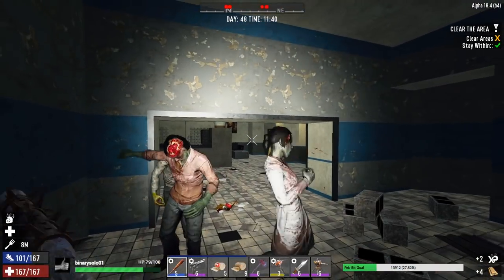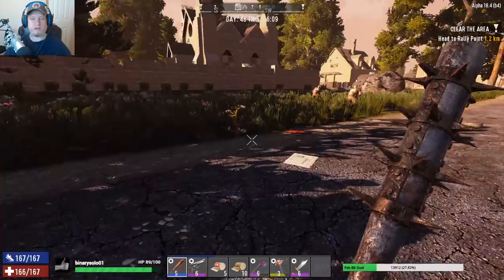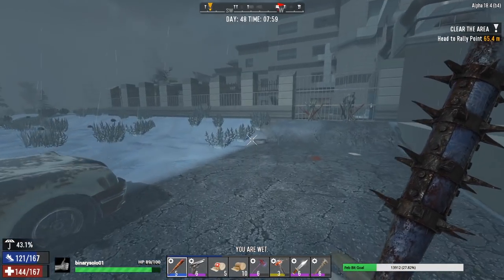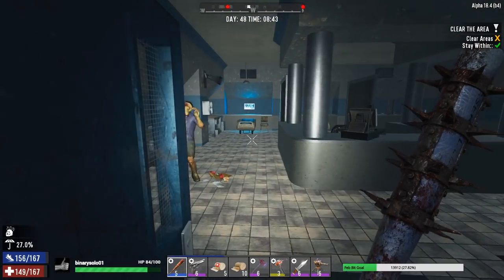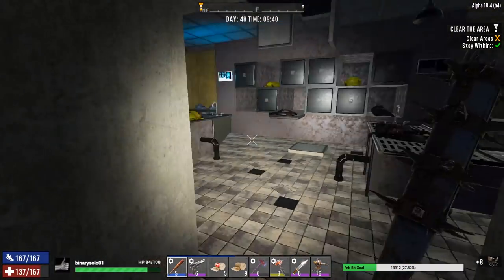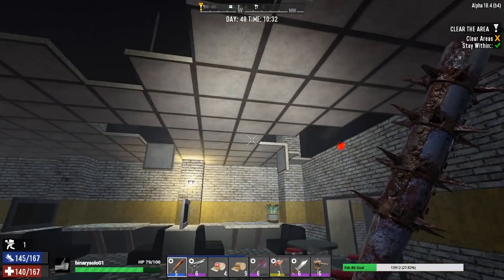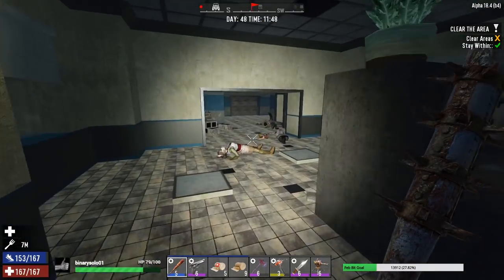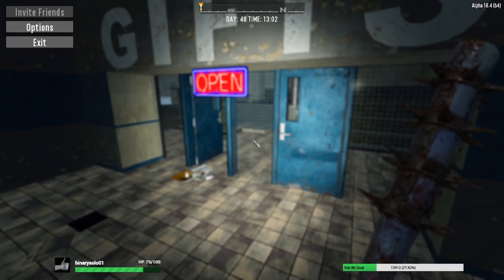Popin Heads at the Pop-N-Pills | 7 Days to Die | Alpha 18 Gameplay | E63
Today we hit up the hospital

Seed - InvestigableComradeship
Season 18

7 Days to Die Alpha 18 Trailer can be found